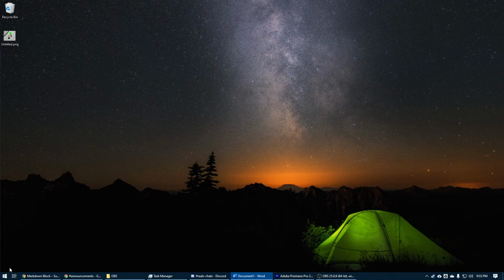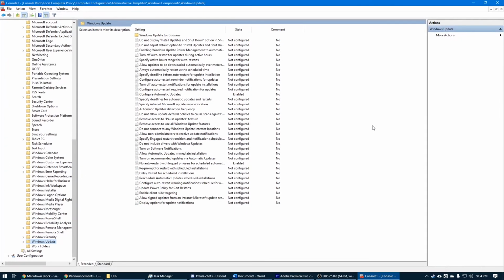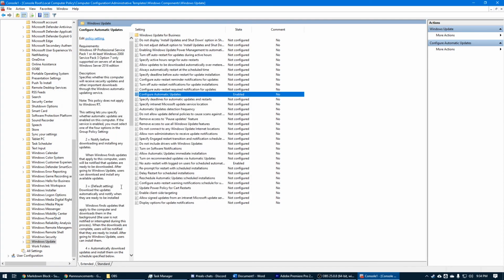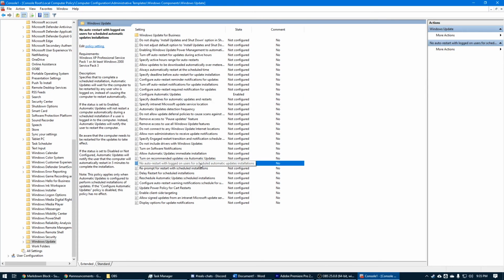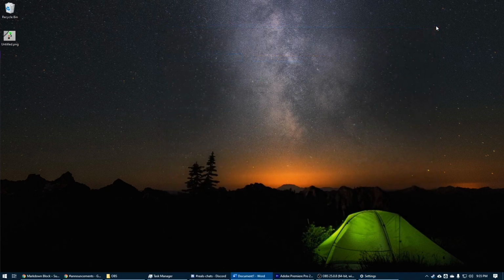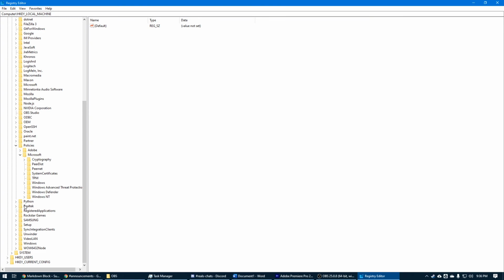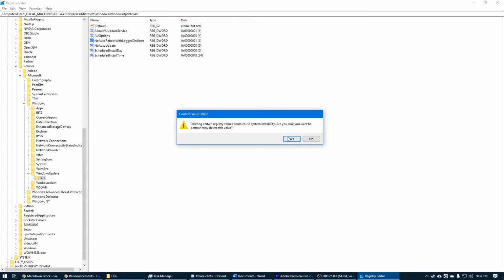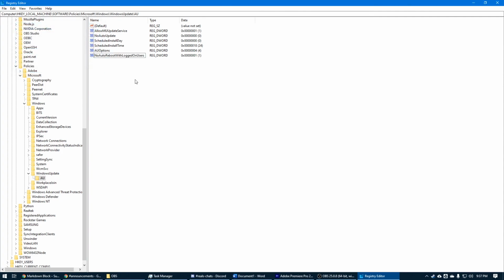How to Prevent Windows 10 from Restarting to Update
Lazy background music ik lol.

Btw if anyone sees a splash screen saying windows will restart to update soon, it won't happen. The scheduled restart time will pass and the computer won't restart as far as I know.

Timestamps:
0:00 - Intro
0:36 - Method for Windows 10 Pro and higher
2:30 - Method for Windows 10 Home or lower